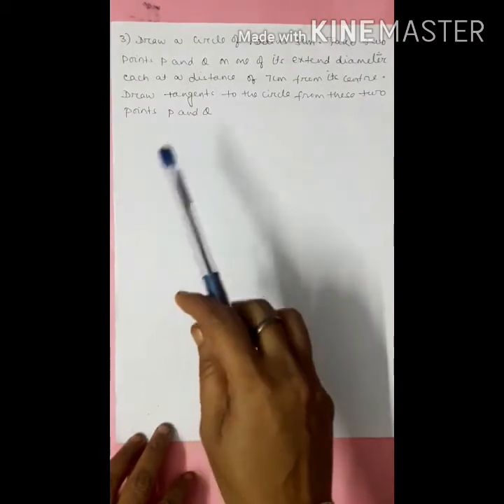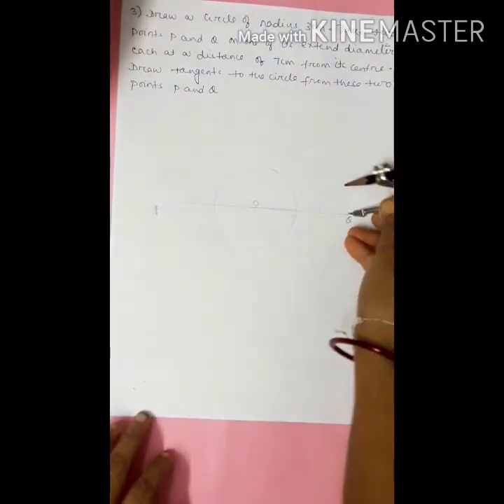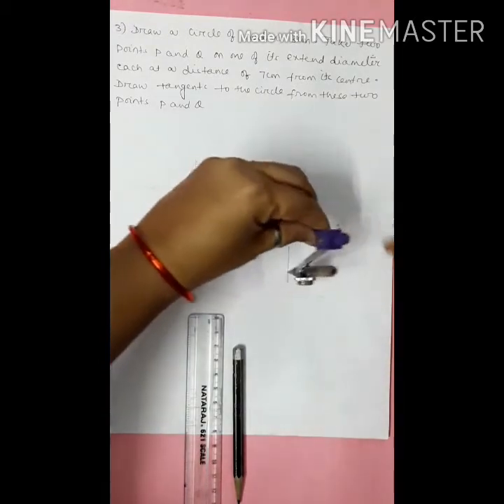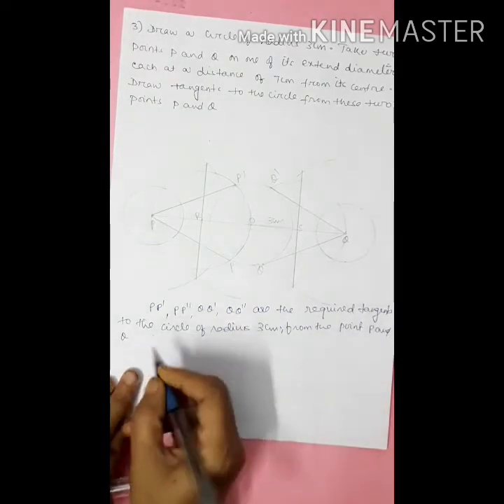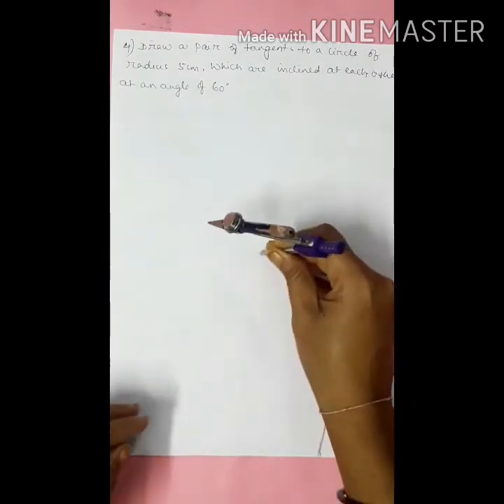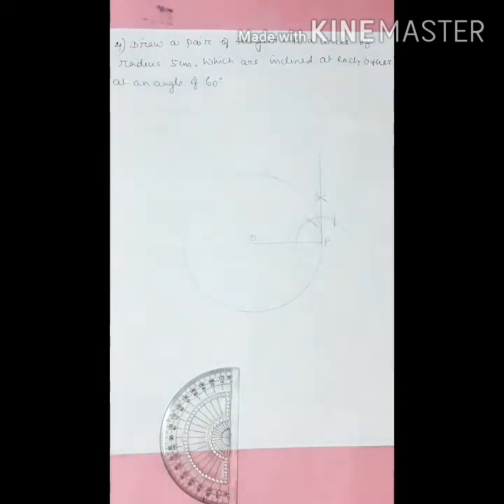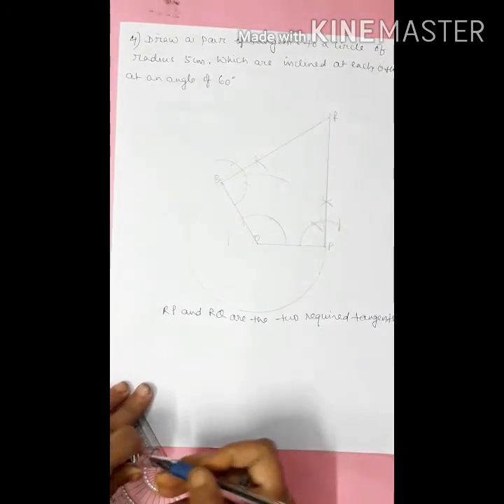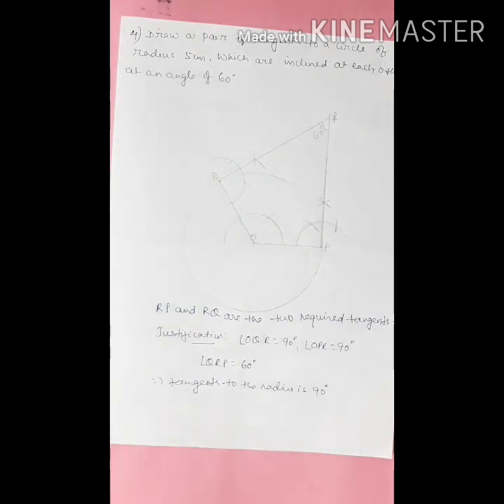CLASS 10TH MATHS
Class 10th maths question 3,4